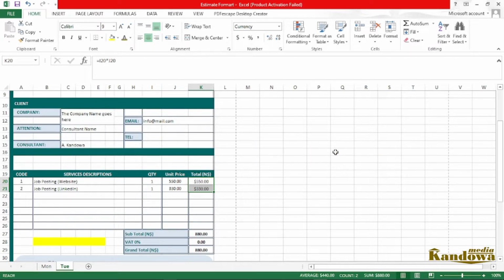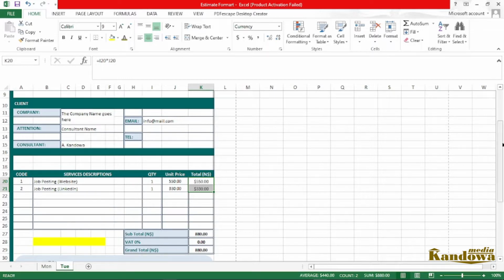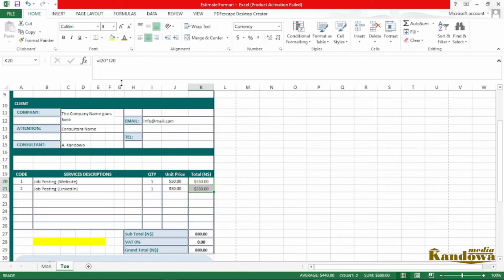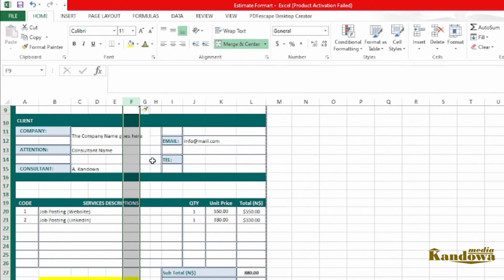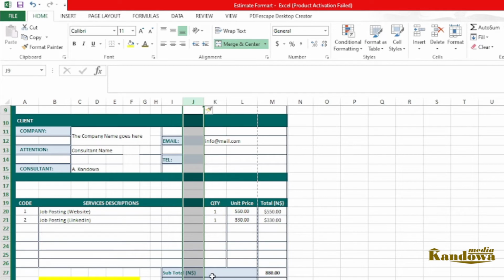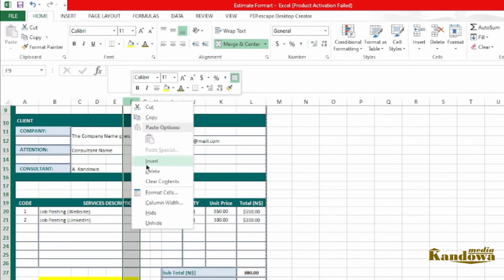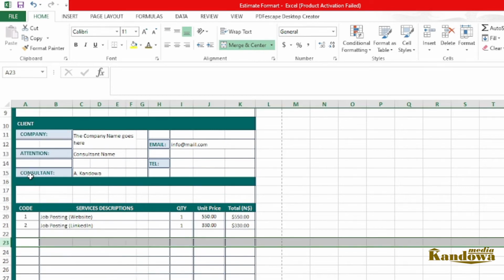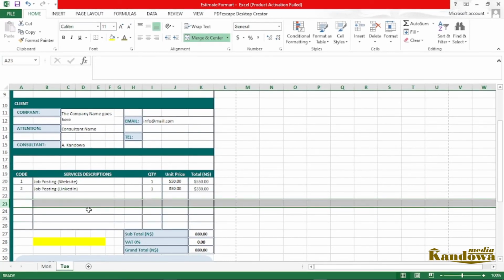How to Insert a new Column or Row in MS Excel || MS Excel Tutorials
Learn How to Insert a new Column or Row in Microsoft Excel